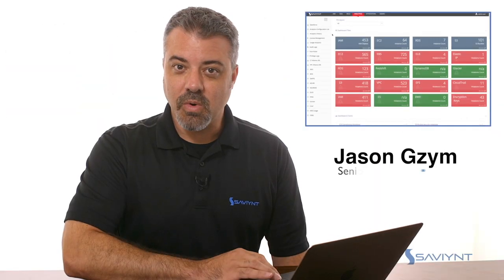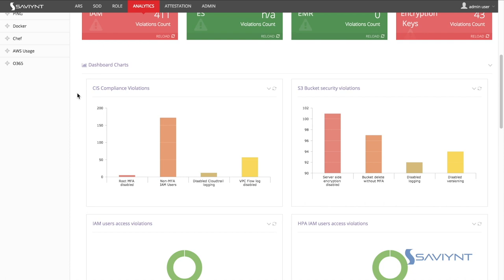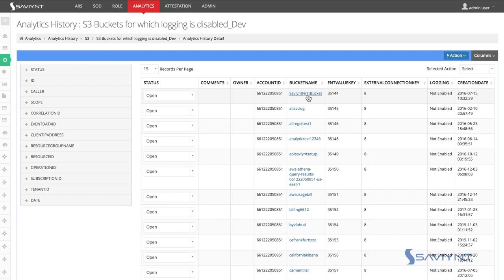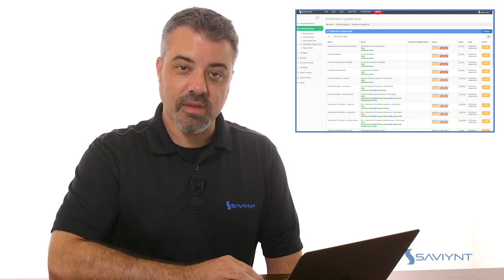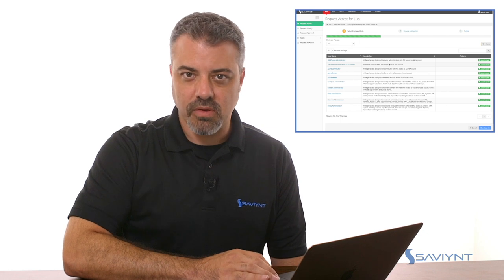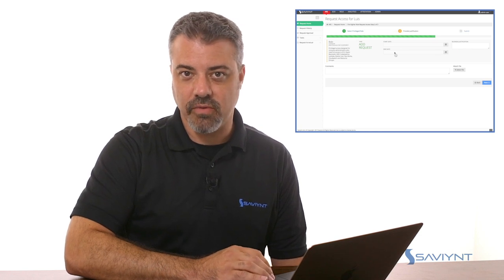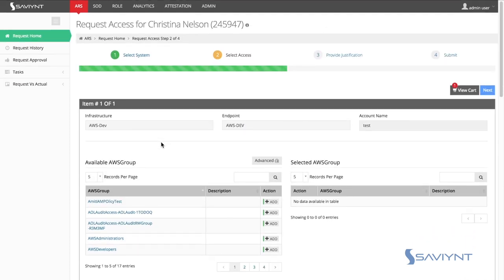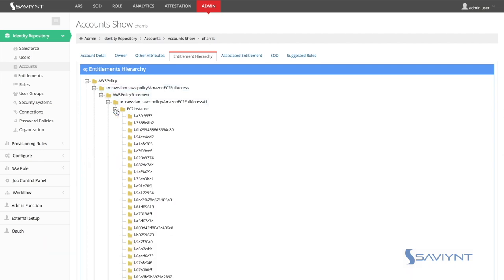Security and Compliance Management for AWS